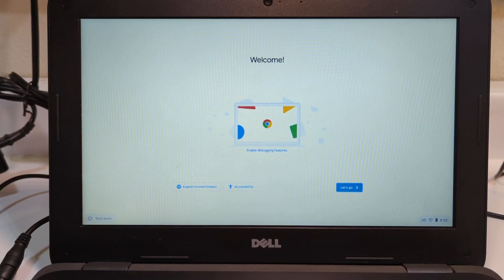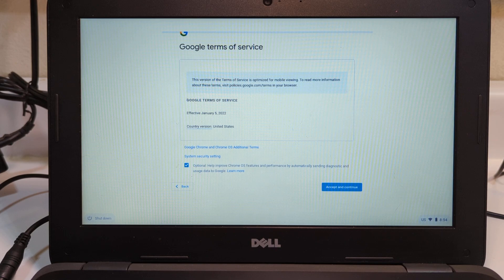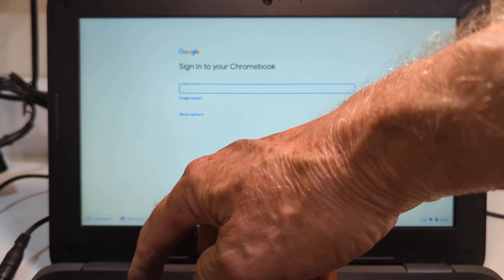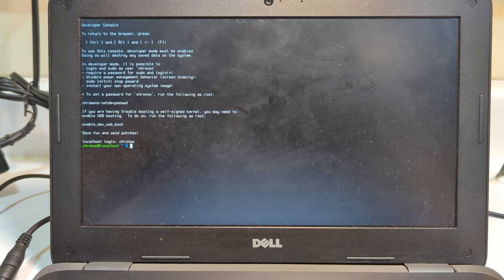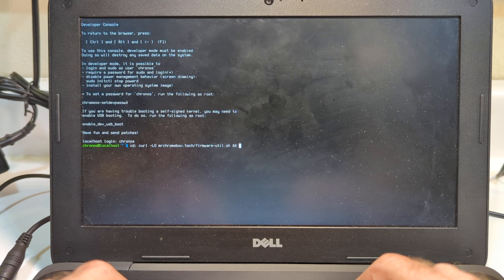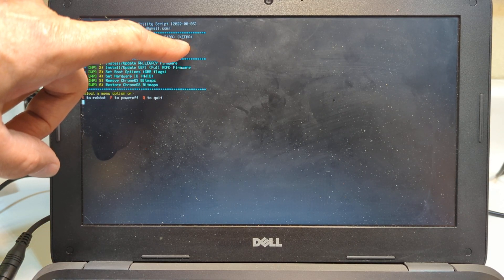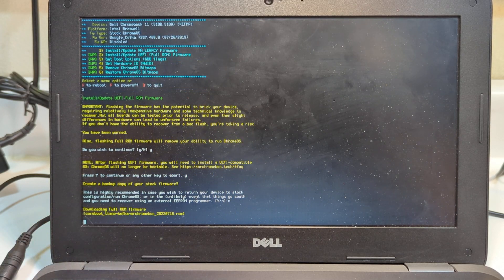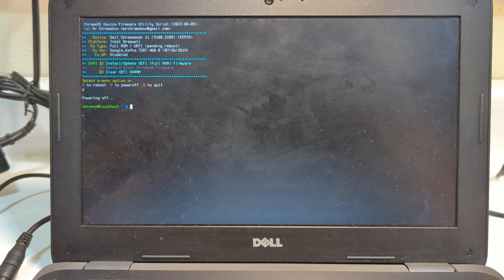Chromebook EOL Dell 3180 Part 4 MrChromebox script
Steps to using MrChromebox script to install new UEFI Bios

Script to use: (note - upper and lower case is important in Linux command line - use as is)

cd; curl -LO mrchromebox.tech/firmware-util.sh && sudo bash firmware-util.sh

Products used:

- Gallium OS (choose appropriate processor family)

- RescueZilla (used to clone usb drive to chromebook ssd)

- Etcher (used to create RescueZilla usb drive)